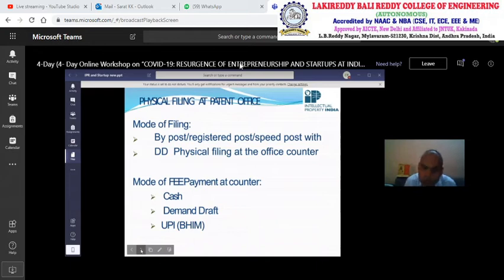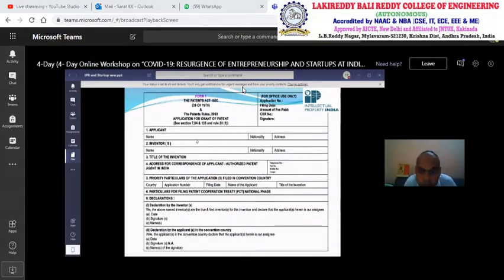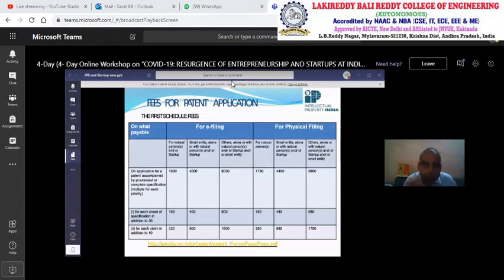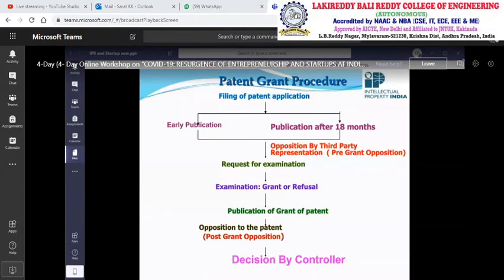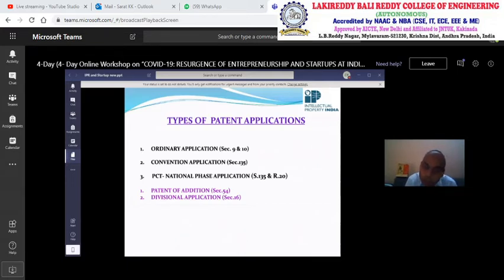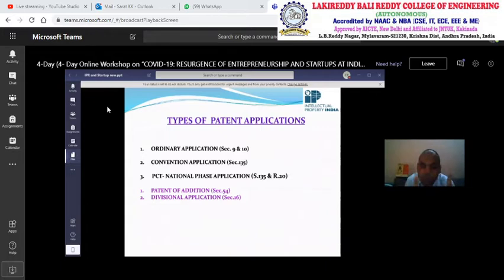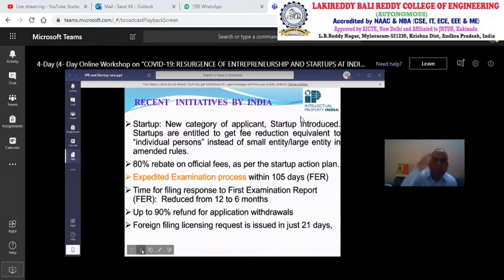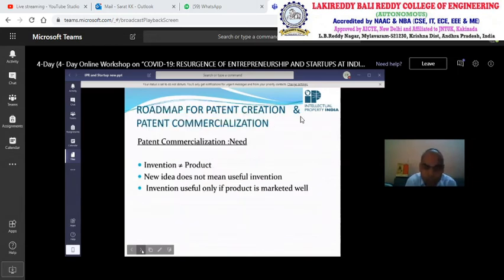LBRCE 04 03 -Resurgence of Entrepreneurship and Startups at India Glance.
Subrat Sahu
Examiner of Patents & Designs
Examination & Grant Section- Biotechnology, Microbiology and Allied subjects
Indian Patent Office, Delhi,
Ministry of Commerce and Industry,
Govt. of  India